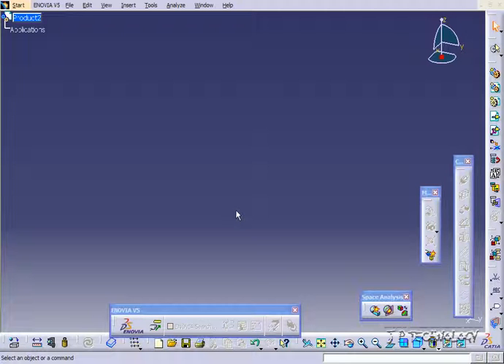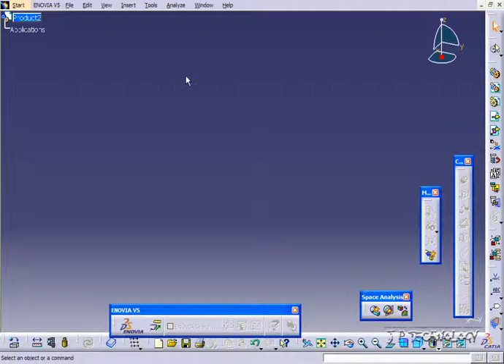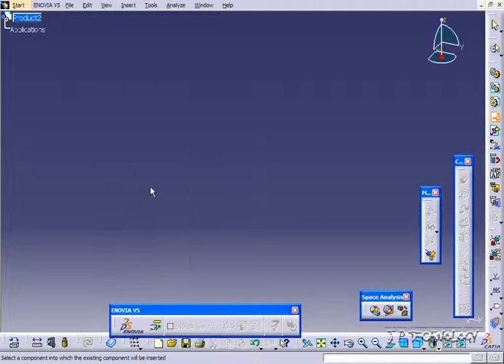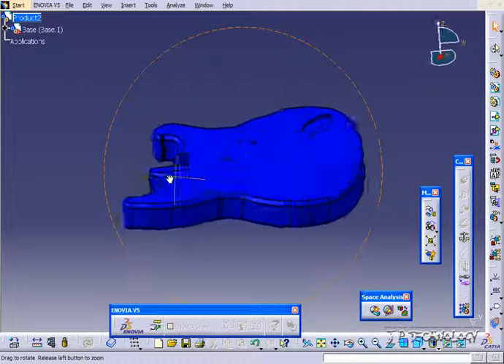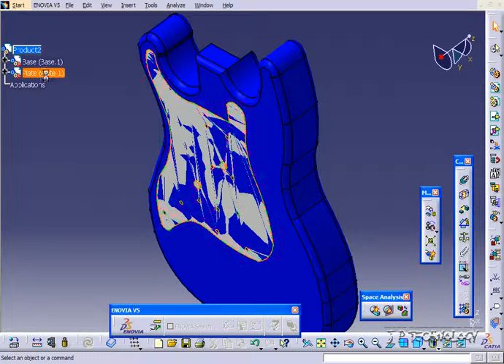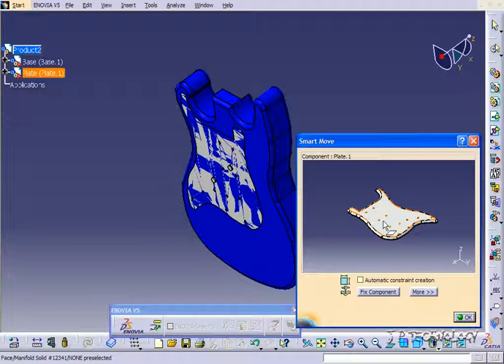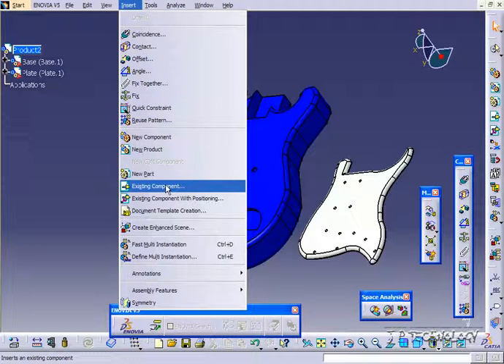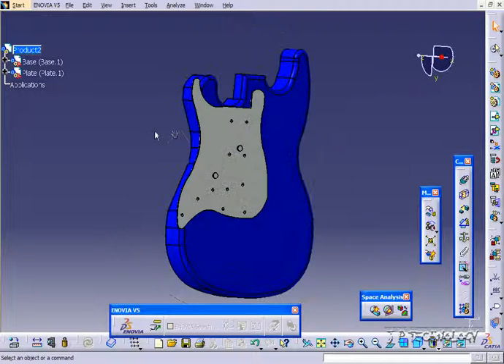CATIA V5 Tutorial - Inserting Components [108]